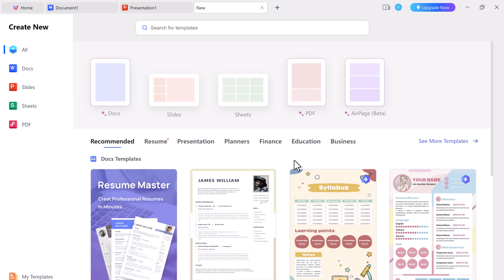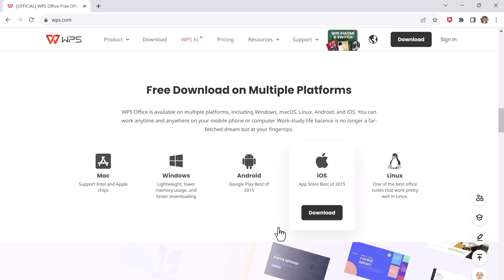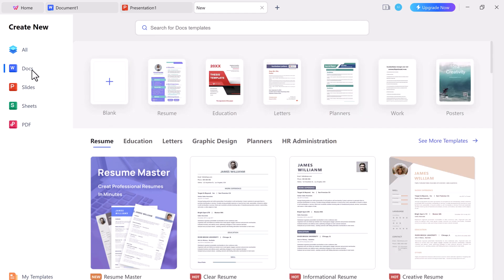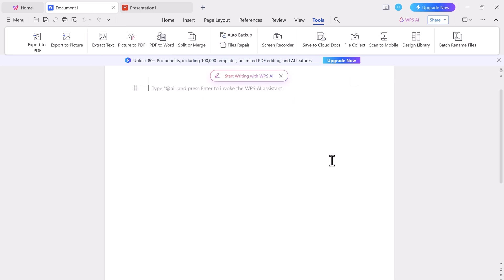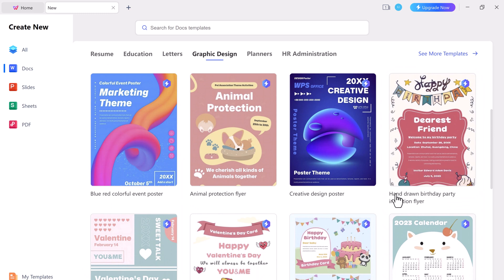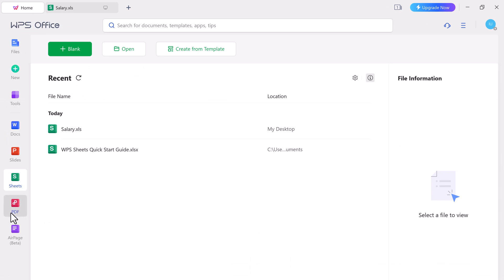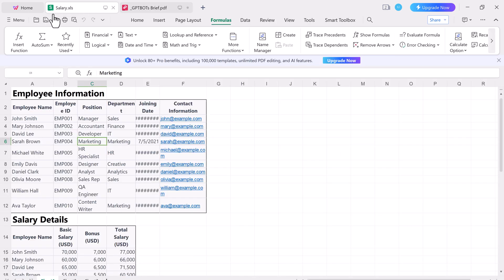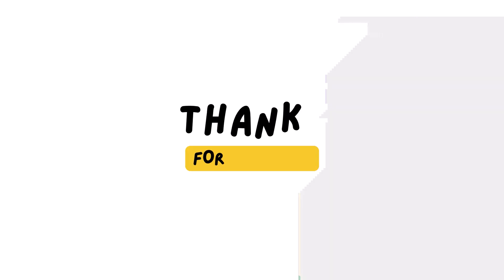WPS Office: Best Free Microsoft Office Alternative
WPS Office-Best FREE alternative to Microsoft Office, Download for Win & Mac & Mobile.

Looking for a powerful and free alternative to Microsoft Office? Look no further than WPS Office! This all-in-one suite includes word processor, Spreadsheets, PDF editor, and Presentation, all of which are compatible with Microsoft Office files.

Here are just a few reasons why WPS Office is the best free alternative:

Free to use: You can download and use WPS Office for free without any limitations.
Microsoft Office compatible: Open, edit, and save Microsoft Office files without any problems.
Cloud storage: Save your documents to the cloud and access them from anywhere.
Mobile apps: Work on your documents from your smartphone or tablet.
Easy to use: WPS Office has a familiar interface that is easy to learn and use.